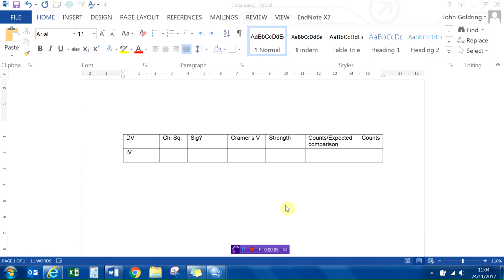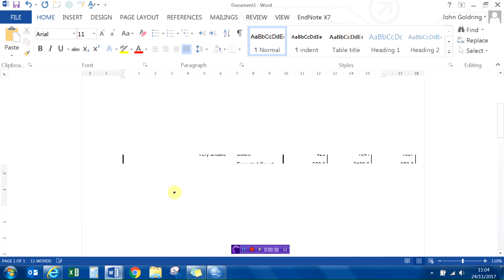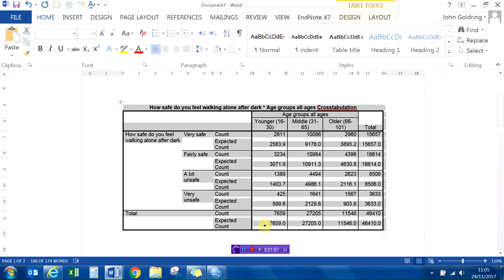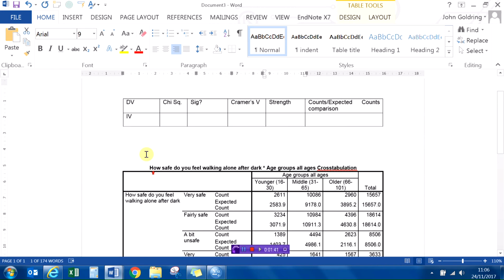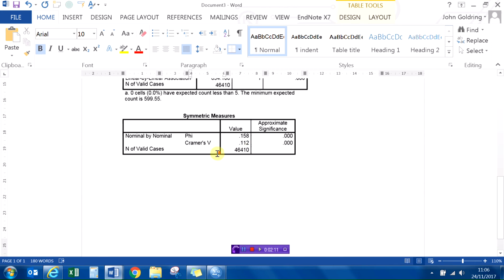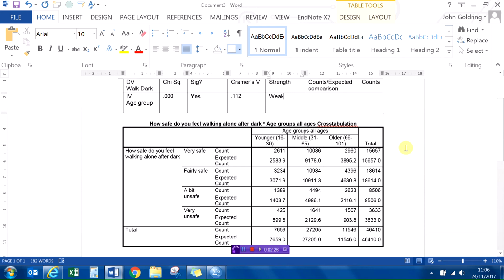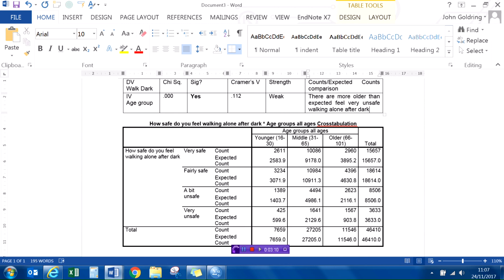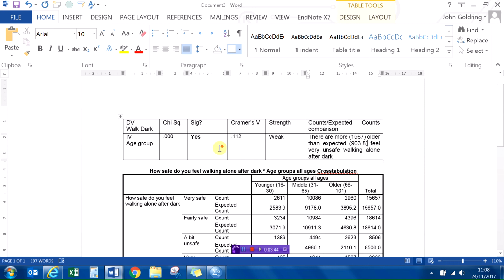Producing the tables for the report